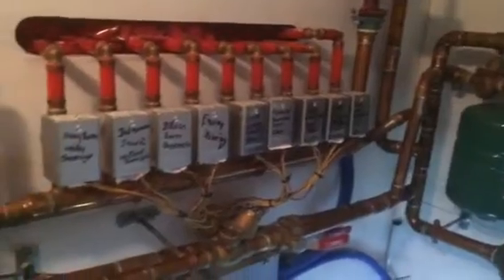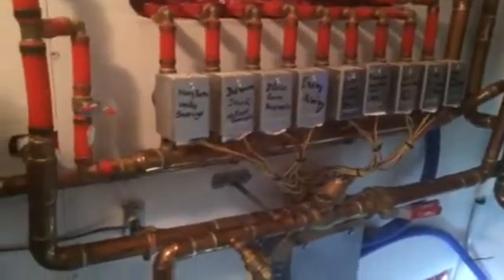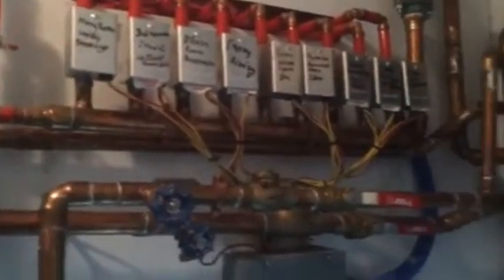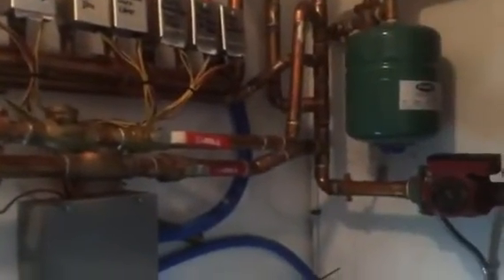GALVANIC CORROSION - PLUMBING FAIL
The larger the system to more places to find leaks.  Check out this system which looks ok from a distance but, when you take a closer look there are 3 leaks.